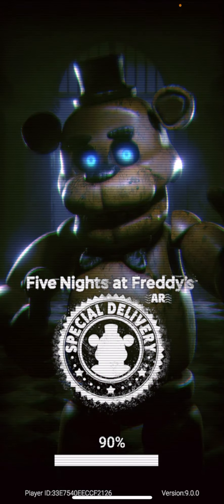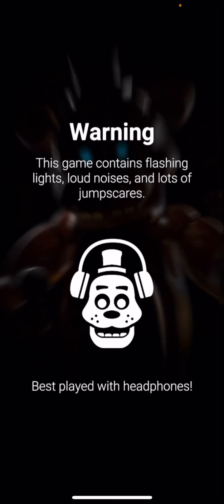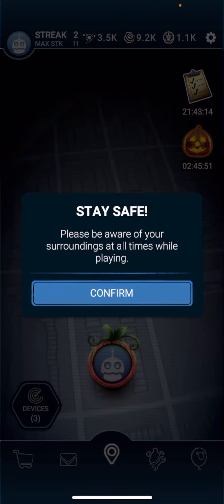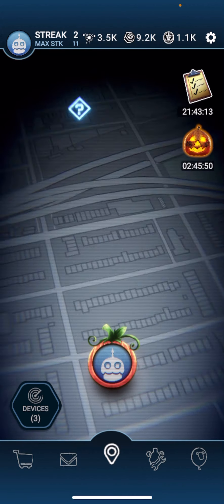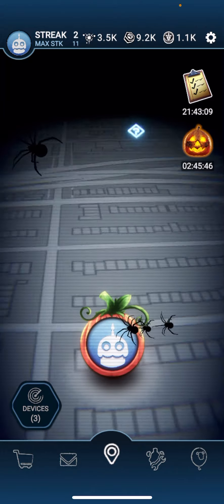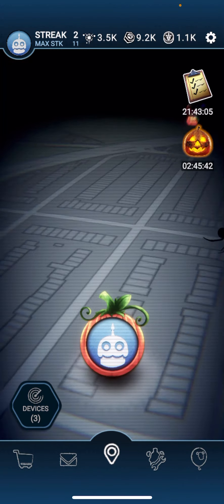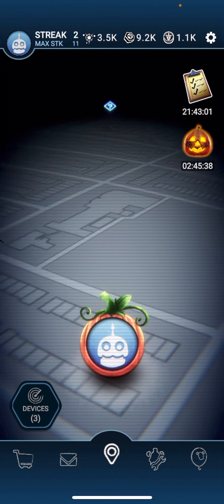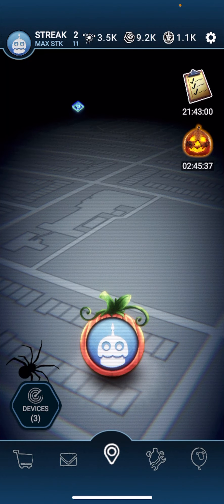I DEFEATED 8 BIT BABY WITH TOY FREDDY CPU!!!!!